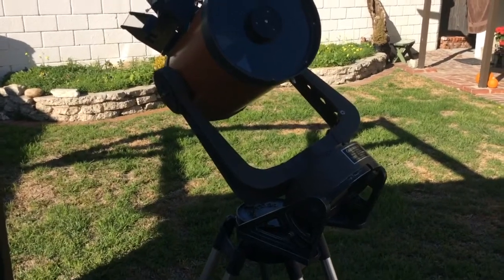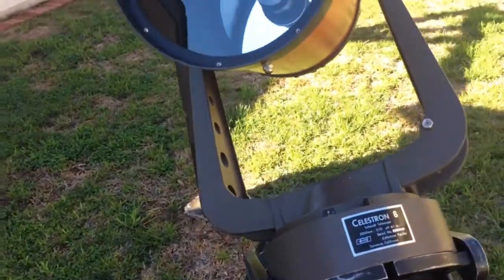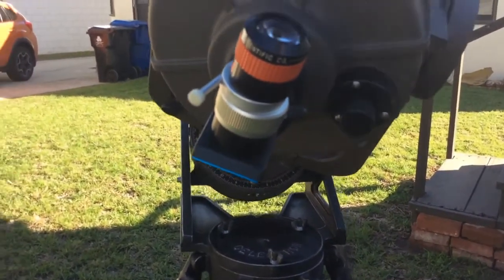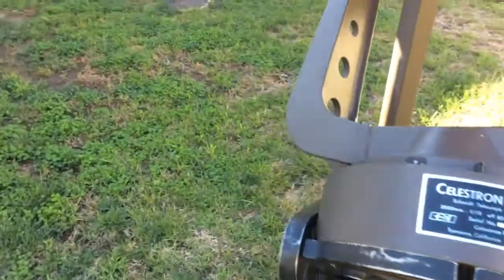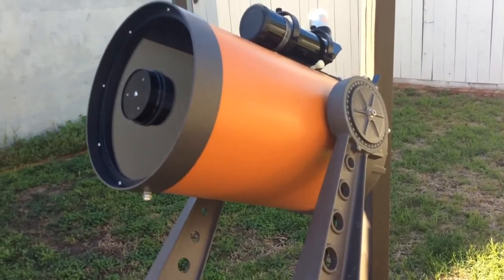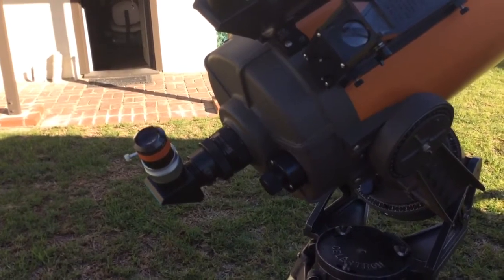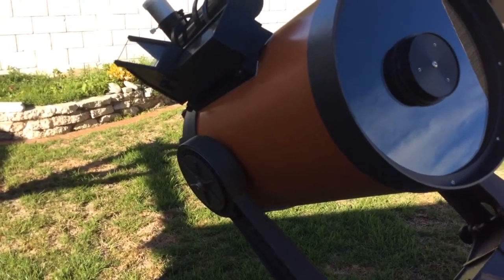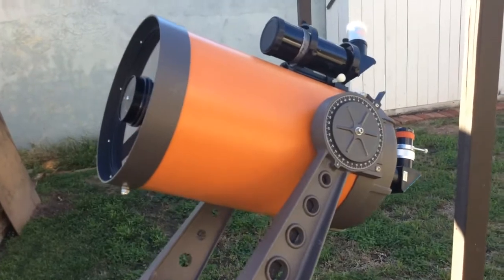Classic C8 vs Edge HD part II